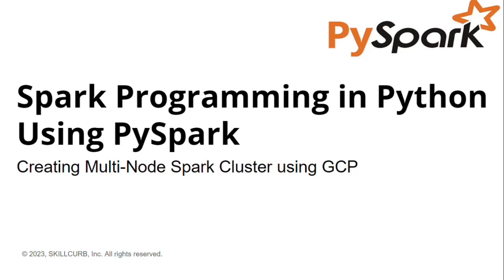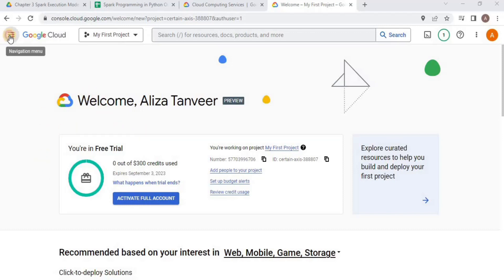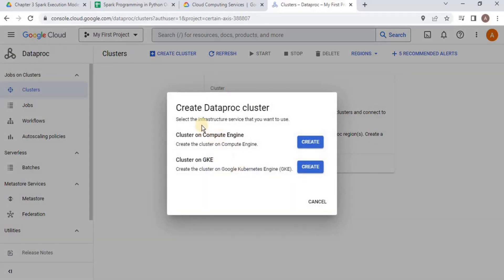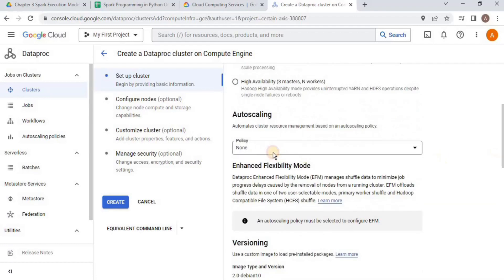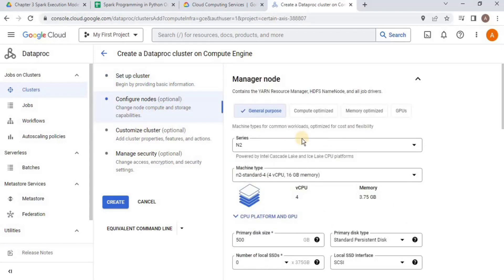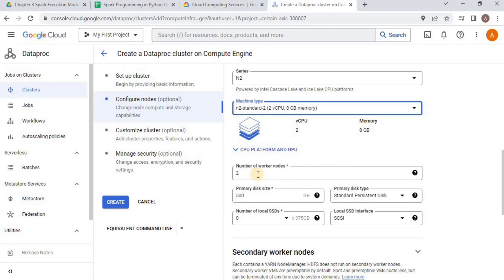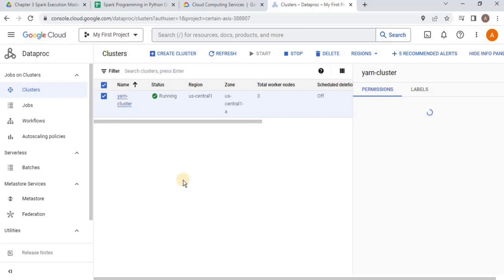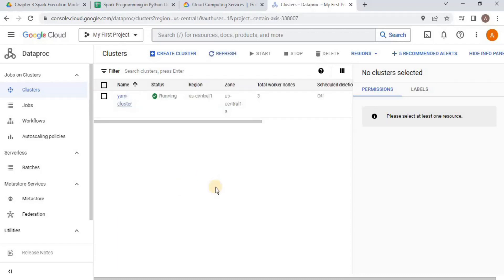How to Create Spark Cluster on Google Cloud using DataProc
In this lab video we will show you how to perform
1: Create DataProc Cluster
2: Master Node setup
3: Worker Node setup